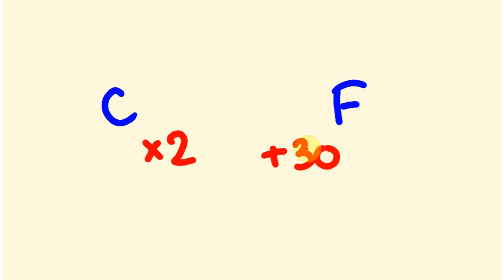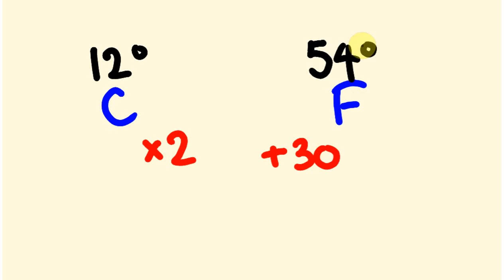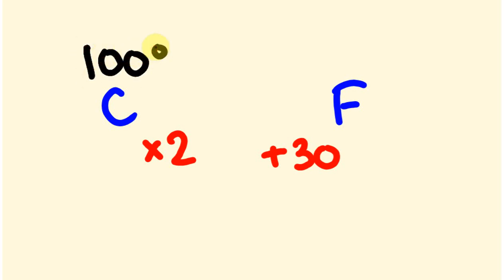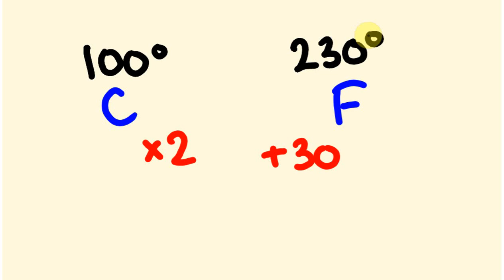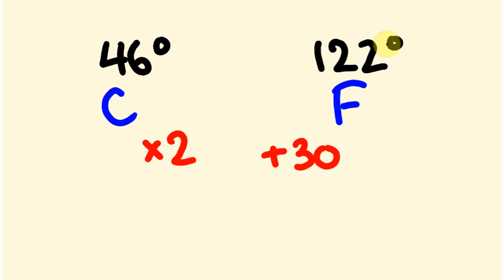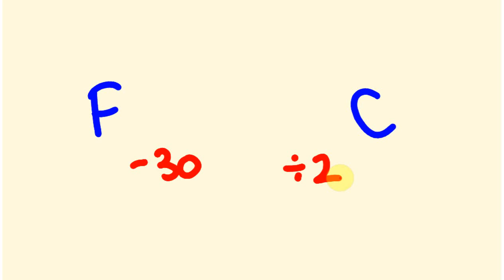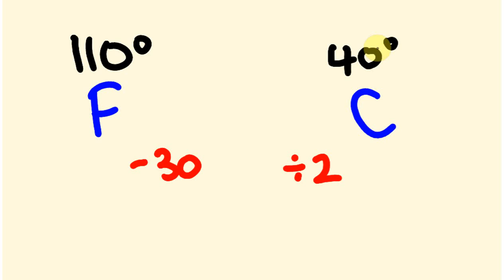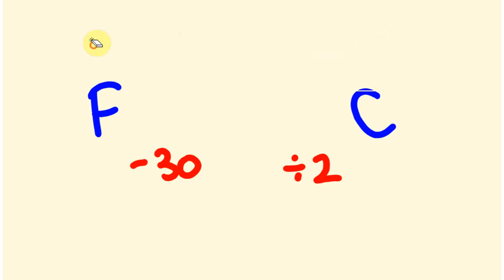Instant temperature conversions - trick for convert between Fahrenheit and Celsius!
In this math tutorial we look at the trick for quickly converting between the two main temperature scales - Celsius and Fahrenheit.  This method will allow you to simply convert between the two forth and back, back and forth, and then back, and then forth again!